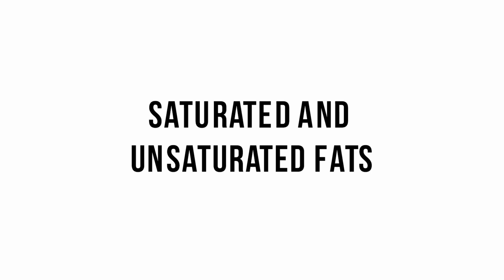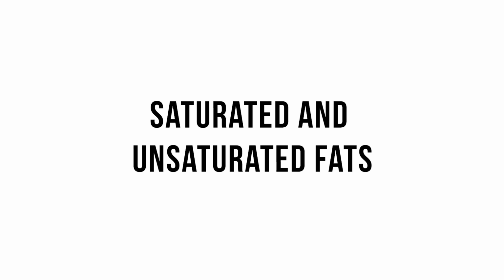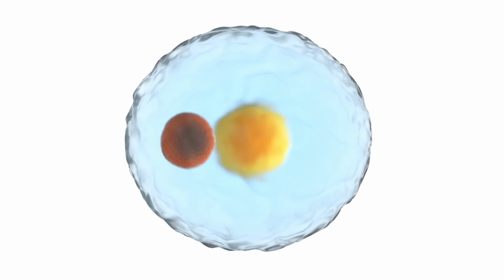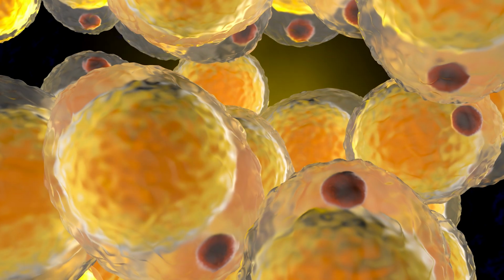Keto 101 - Saturated and Unsaturated Fats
KETO//OS® expert Dr. Ovadia explains saturated and unsaturated fats in this episode of Keto 101!

Complete the following FULL phrase BY FILLING IN THE BLANK in a COMMENT ON THIS YOUTUBE VIDEO and you’re entered to win:

Dr. Ovadia says, “The connection between dietary saturated fat, the amount of _________ fat we eat in our diet and outcome problems specifically related to heart disease or related to all cause mortality are not as clear as we've been led to believe."

2.  COMMENT ON THIS YOUTUBE VIDEO before 11am EST/ 8am PST June 26th, 2022 listing the completed FULL phrase above.

PLEASE INCLUDE YOUR NAME and INSTAGRAM HANDLE IN THE COMMENT!

3. If you correctly finish the FULL phrase, BY FILLING IN THE BLANK, you are entered to win a FREE 20 day experience pack OR PRÜVIT SWAG, (SEE INFORMATION BELOW)!

*Please note, any country outside of US, CA, AU/NZ will receive swag due to shipping restrictions